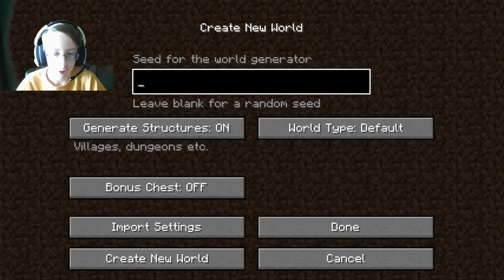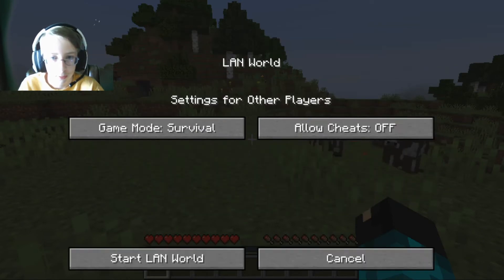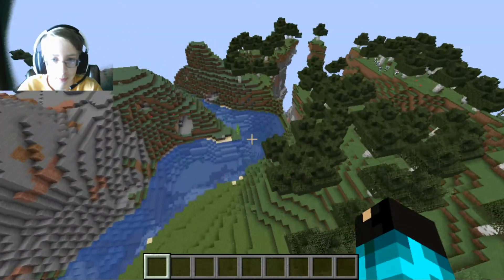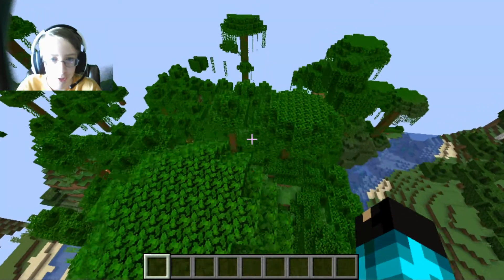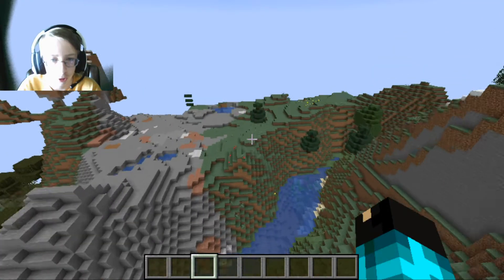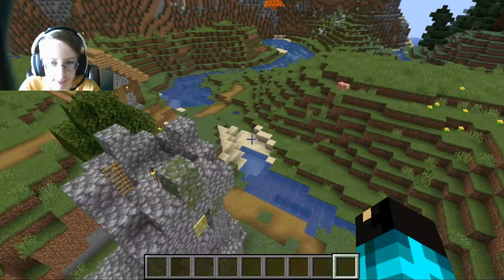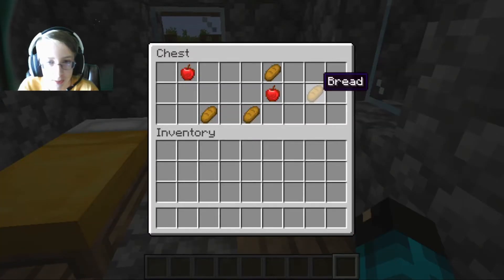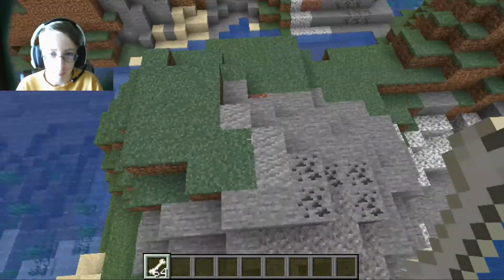Another great minecraft seed!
I siryeetsalot have found a seed with a Village, Lava pit, Jungle, and so much more!
The seed name is 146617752 if anybody wants to try it out.